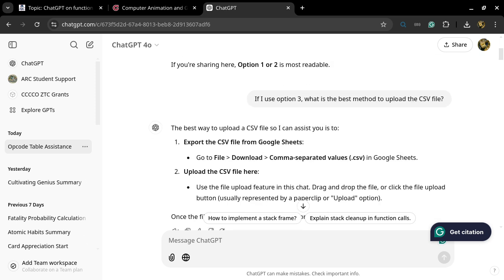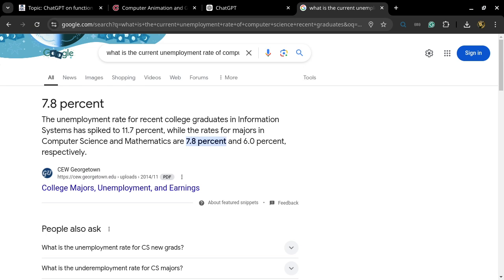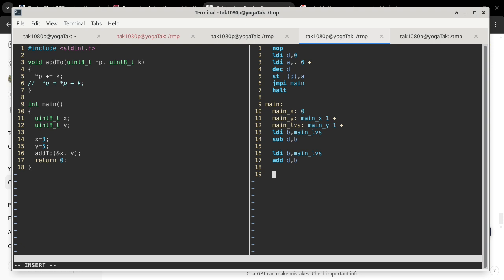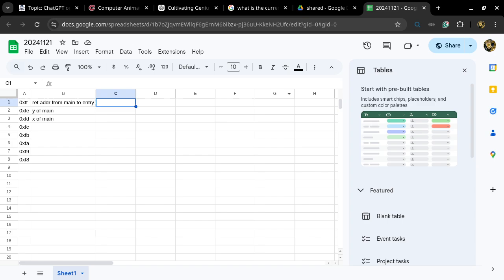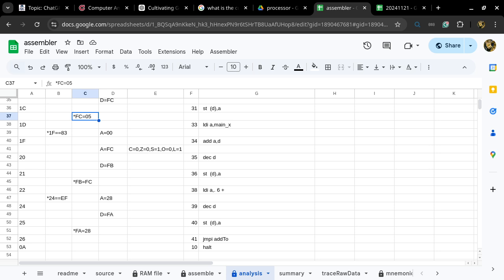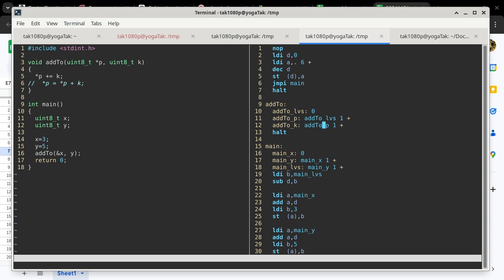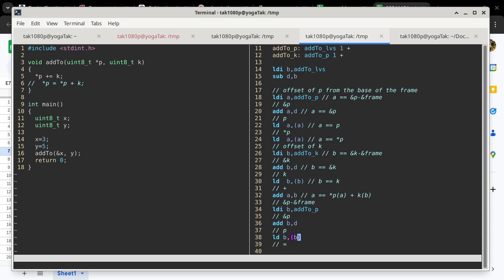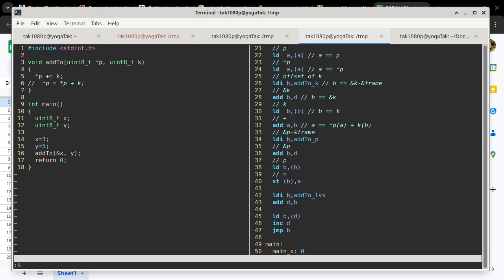20241121 CISP 310